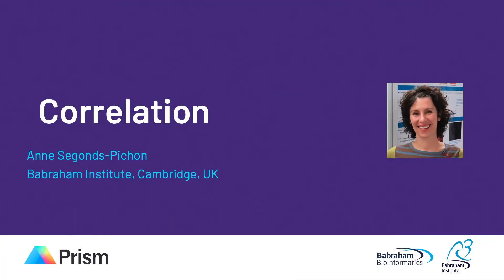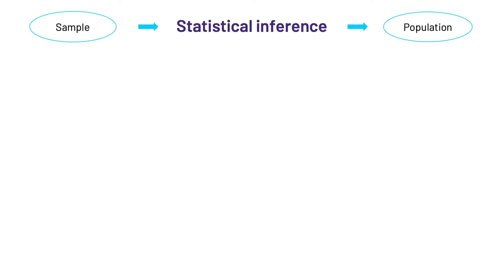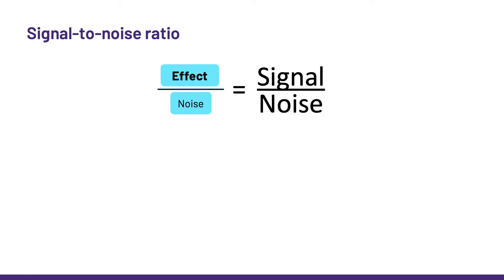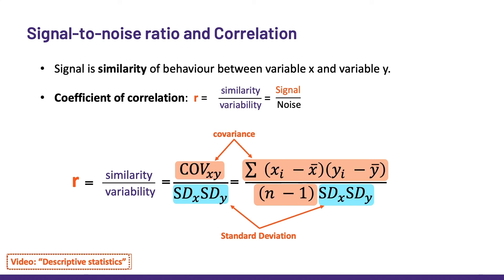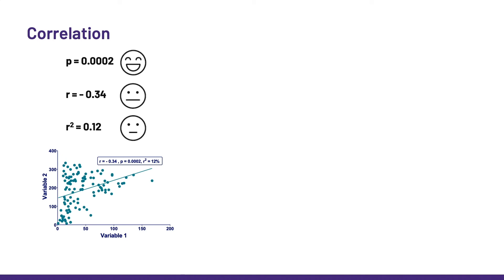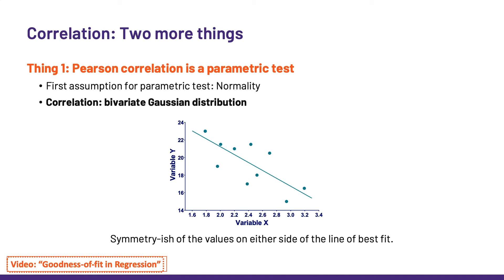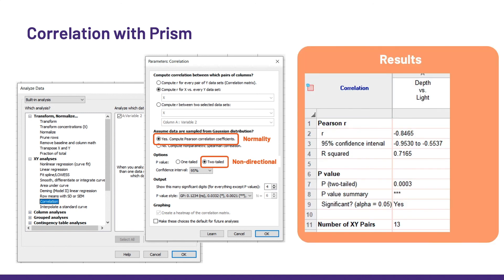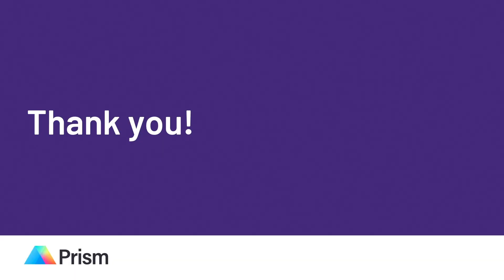An Introduction To Correlation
Do you want to quantify the degree to which two variables are related? Correlation analysis can help quantify the degree to which these variables are related and  evaluate the correlation coefficient, which tells you how much one variable changes when the other one does.

Timestamps
- 00:00
-1:03 - Statistical inference
-2:44 - Signal-to-noise ratio
-3:30 - Signal-to-noise ratio and Correlation
-4:14 - Correlation
-6:15 - Correlation: Two more things
-7:22 - Correlation: Let’s do it
-7:52 - Correlation with Prism

Correlation is a bivariate analysis that measures the strength of association between two variables and the direction of the relationship.

Join Dr. Anne Segonds-Pichon, a Biostatistician, and one of the instructors on the Graphpad Statistics Bootcamp to learn how to perform a correlation analysis in Prism and correctly interpret the results.

In this video you will learn:
- When to use correlation
- The difference between correlation and R-squared
- How to interpret and test a correlation coefficient
- How correlation relates to regression

QuickCalcs
Run quick statistical tests with free online calculators.

Presented by Dr Anne Segonds-Pichon, Bio-Statistician from the Babraham Institute.